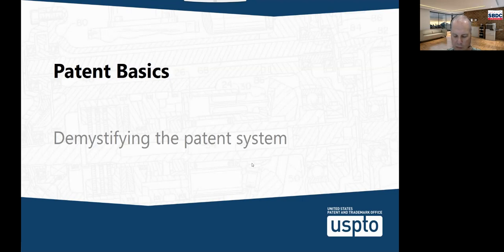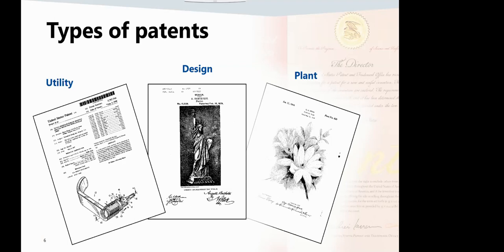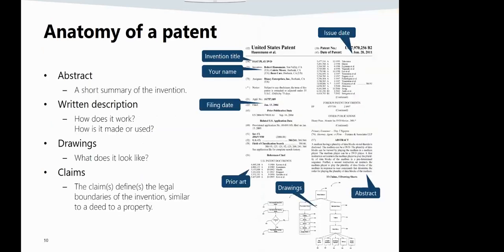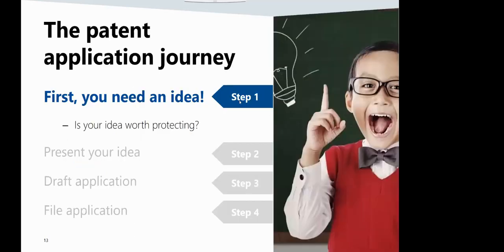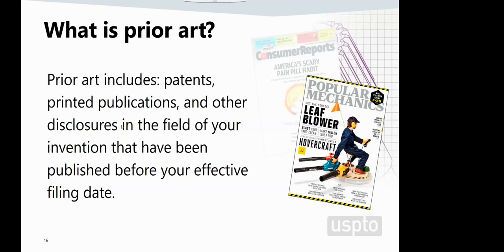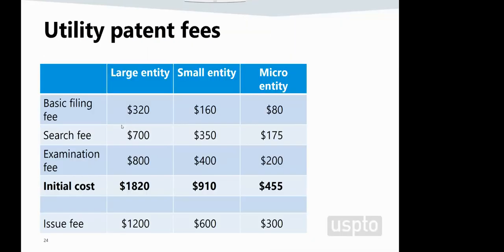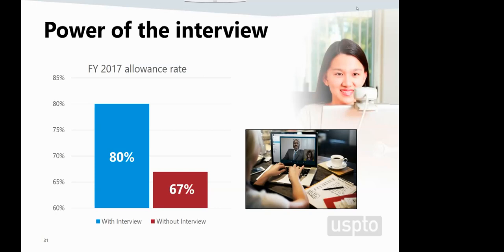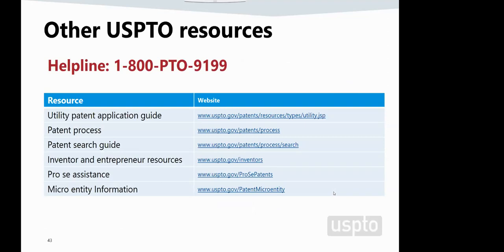Patent Basics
Description: This module will cover the basic facts about patents. We will explore the different types of patents, including utility, design, and plant. We will define the difference and use of both provisional patent applications and non-provisional patent applications. Further, we will discuss the process of patent prosecution, the role of the U.S. patent examiner and what to expect when working with the USPTO. Information regarding a number of patent prosecution programs and initiatives available to applicants will also be provided.

Topics include:
Discussion relating to all aspects of the patenting process:
Types of patents
The parts of a patent application
The examination process
Claims analysis with respect to novelty and obviousness
Office action

Speaker(s): Lou Farina SBDC
Stephen Koziol, Assistant Director of the Western Regional United States Patent and Trademark Office

Stephen (Steve) Koziol is the Assistant Regional Director of the Western Regional United States Patent and Trademark Office. Mr. Koziol joined the USPTO in 2007 as a patent examiner, and has managed teams of examiners in the computer graphics and digital imaging fields. Prior to his move to the West Coast, Mr. Koziol worked in the Rocky Mountain regional office of the USPTO in Denver, CO, where he led the design and implementation of various intellectual property outreach and education programs. He has also focused on the development of patent-specific programs within the USPTO, including the Post-Grant Outcomes program, AIA First Inventor to File implementation, AIPLA Partnering in Patents, and patent operations cost and fee modeling.

Mr. Koziol received his Bachelor of Science degree in Electrical Engineering from Bradley University in Peoria, Illinois.